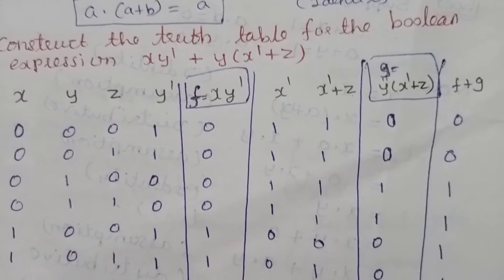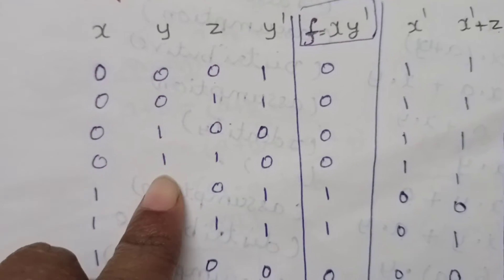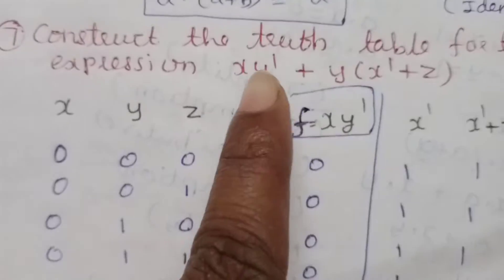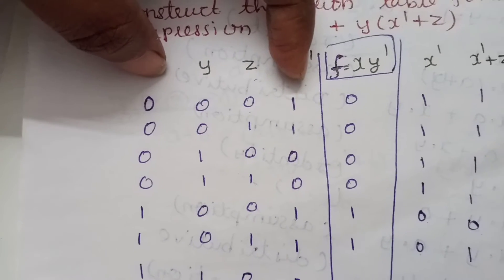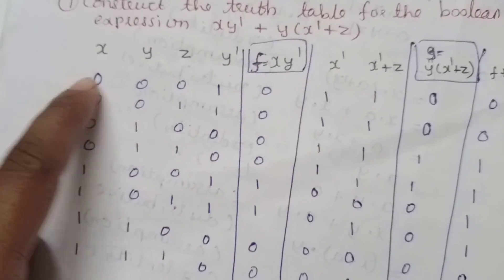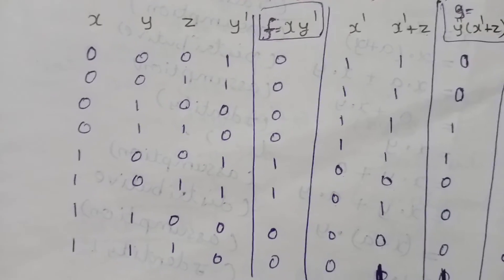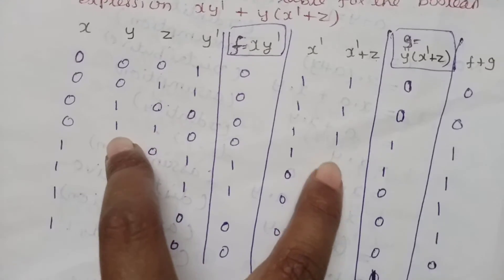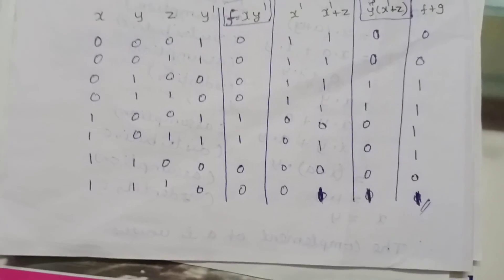Truth table of Boolean expression xy'+y(x'+z)